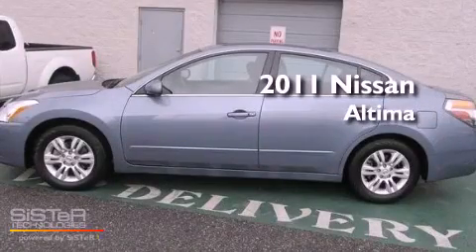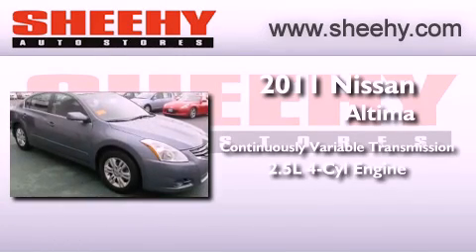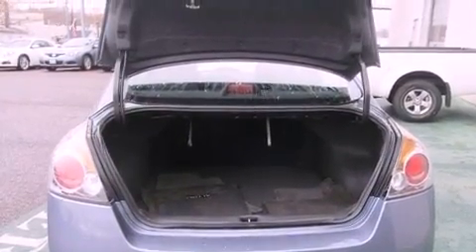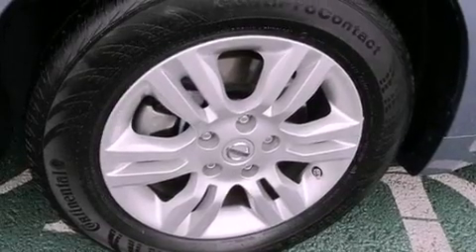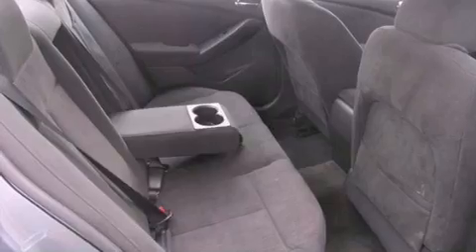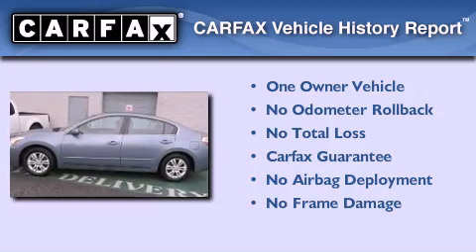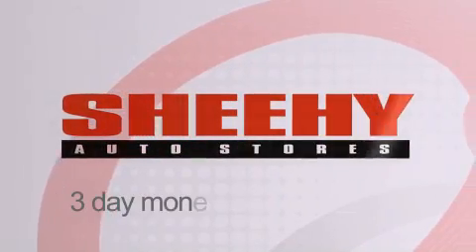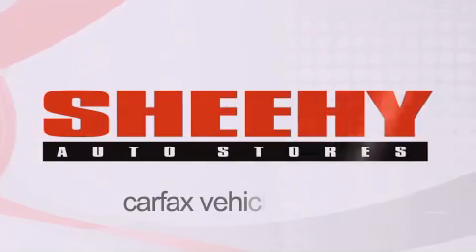2011 Nissan Altima Glen Burnie MD 21061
Year : 2011
 Make : Nissan
 Model : Altima
 Engine : Gas I4 2.5L/
 Trans . : Variable
 Exterior : Ocean Gray Metallic
 Miles : 18,160
 Interior : Charcoal
 Stock : EP4845